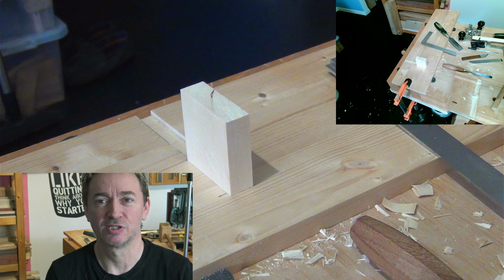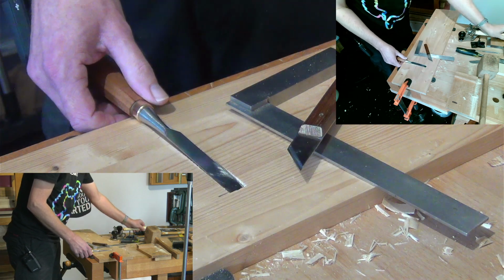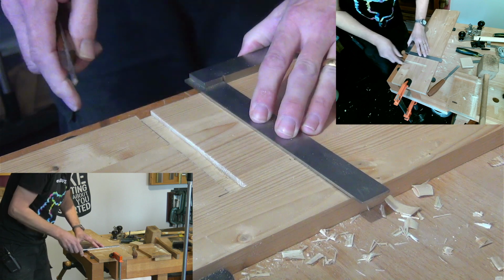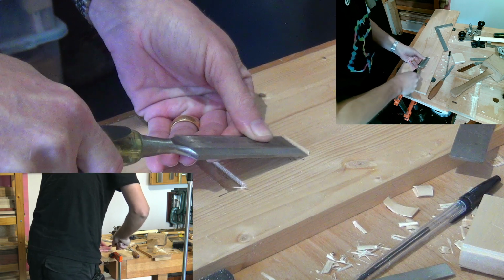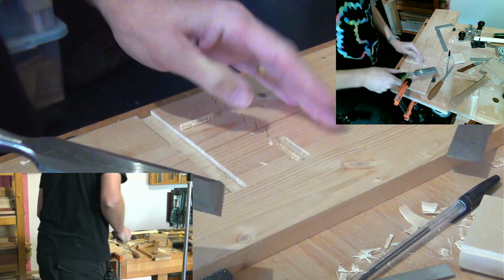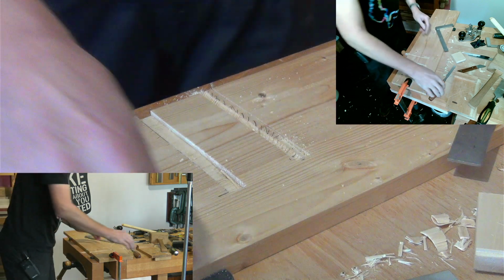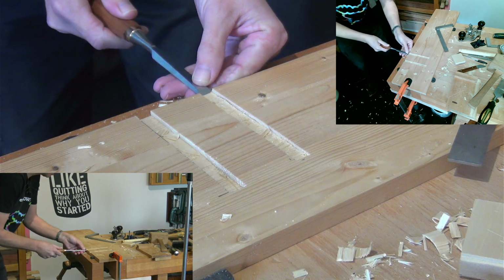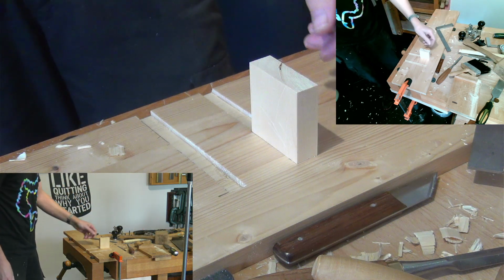Make a Stopped Housing - Unplugged Joinery Lesson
I helped a gentleman out this week with a real-time video tutorial on preparing a stopped housing. This was good old fashioned unplugged woodworking, and I thought you might like see the methods I showed him.

Andrei
Oli T
John B
Keith
Kuba
Matthew
Ray
Roderick
Sean
Steve

Cheers, Mitch